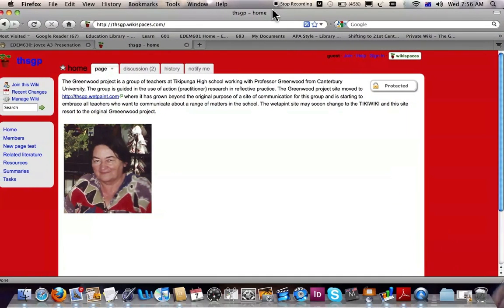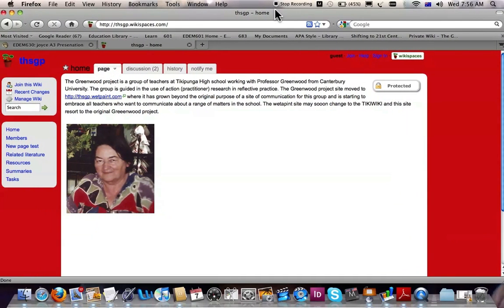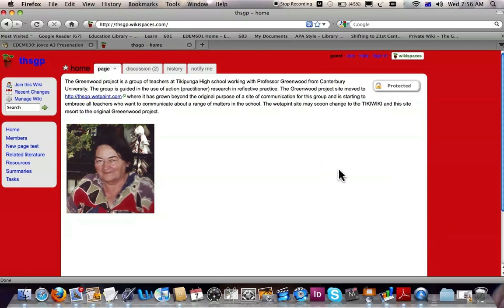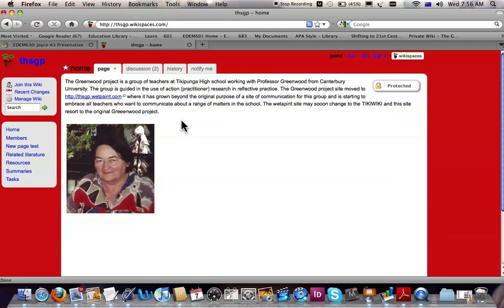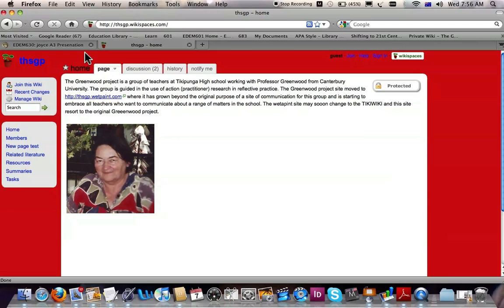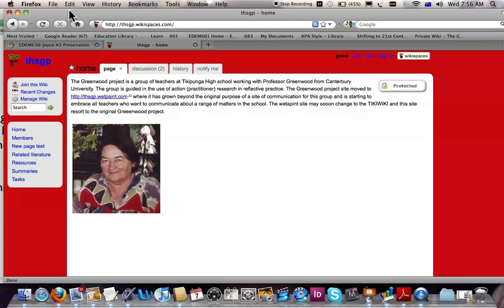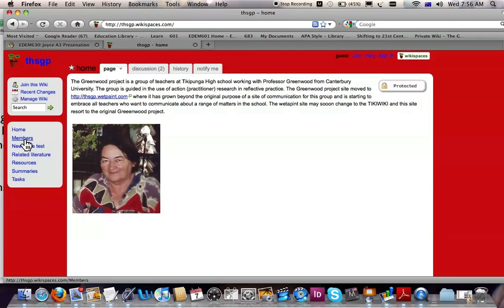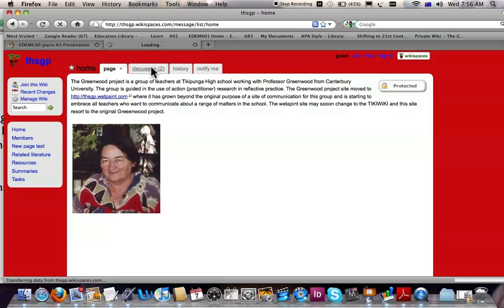early efforts with wikspaces